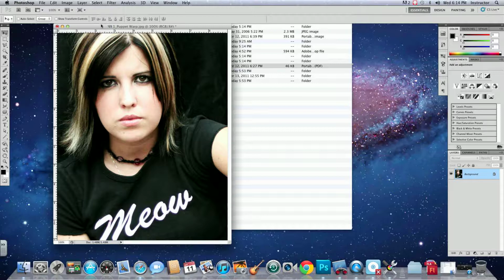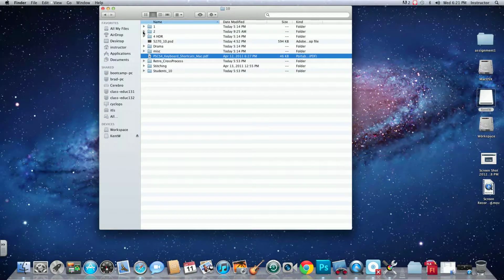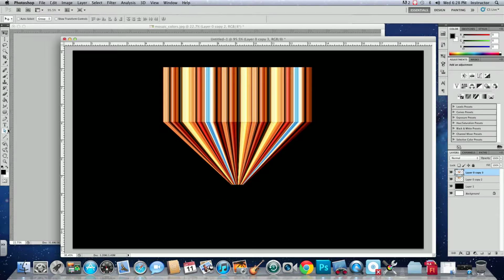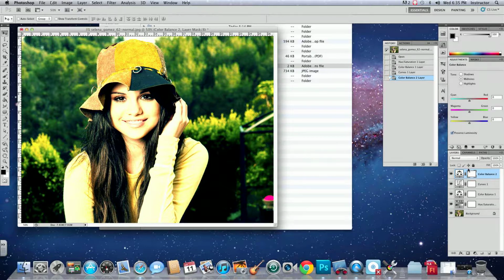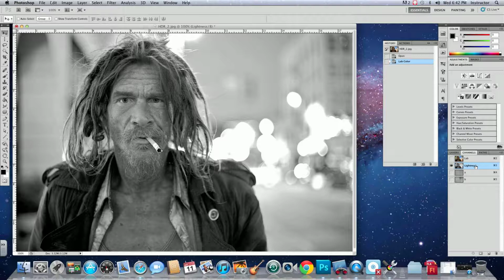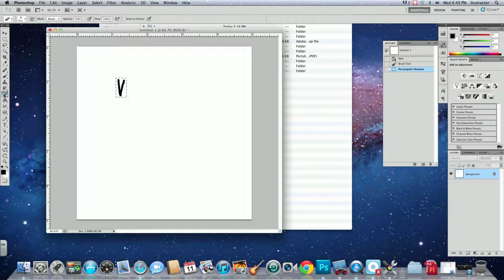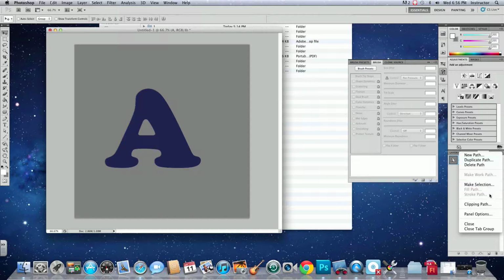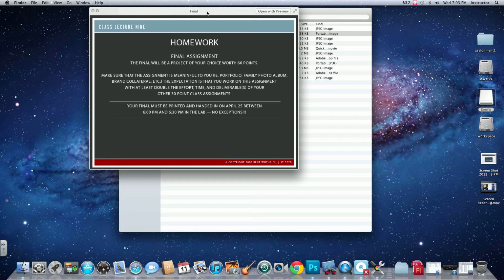Photoshop Tutorial (Enhancing Images)